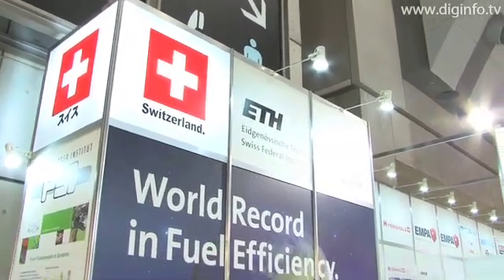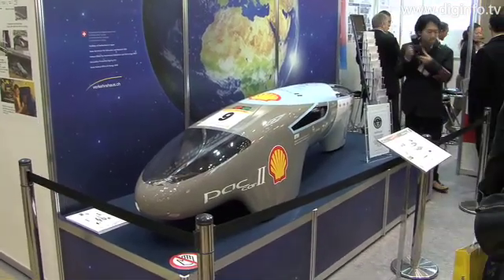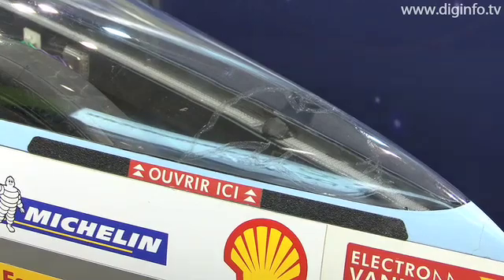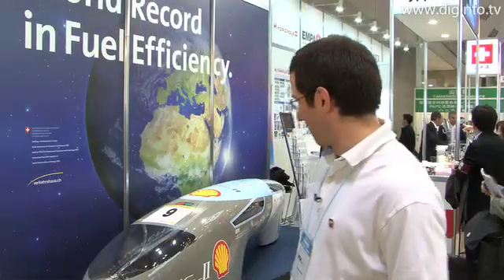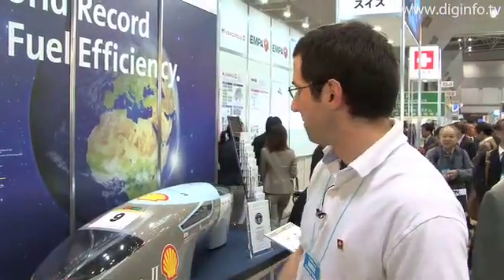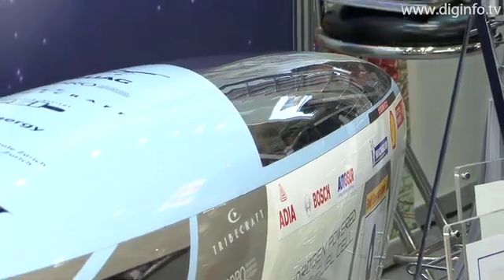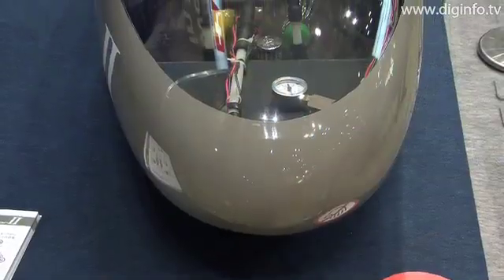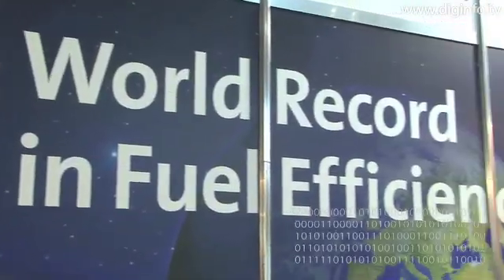Most Fuel-efficient Vehicle in the world - PAC Car II : DigInfo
ETH Zurich
PAC Car II